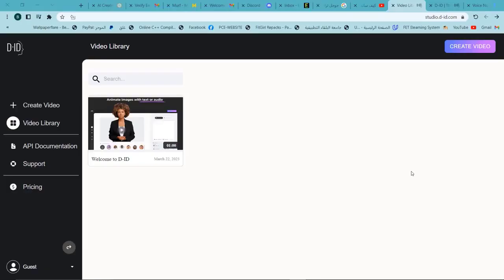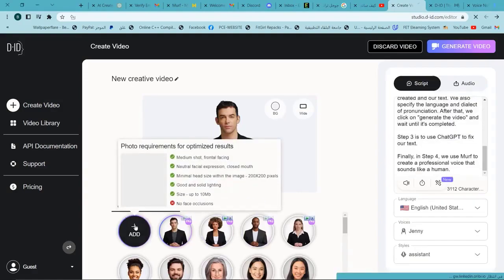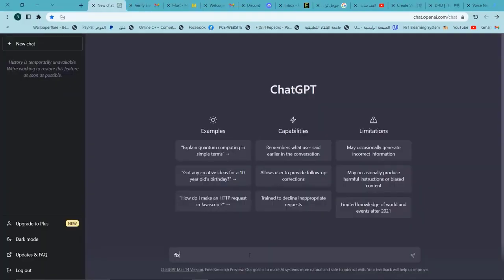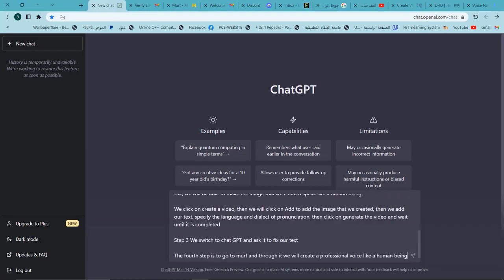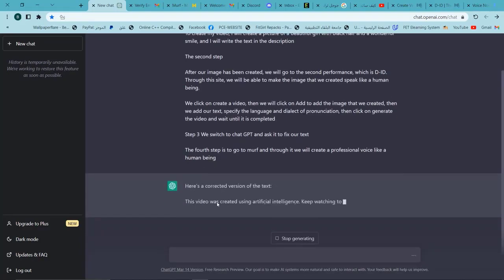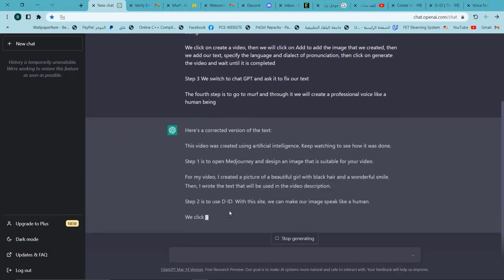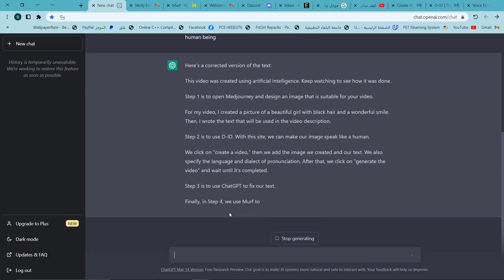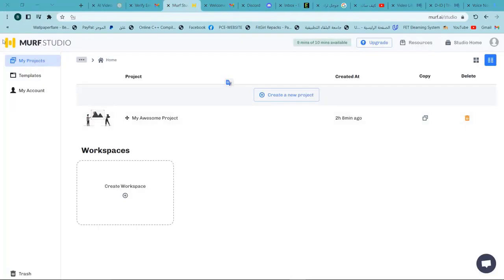How 4 AI tools helped us create a professional video With ChatGPT And Midjourney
How 4 AI tools helped us create a professional video

Making It Professional: Creating Videos Using AI

In this video, learn how to create your own AI avatar with cutting-edge AI tools and techniques. Our AI avatar was created using MidJourney, Chat GPT, ElevenLabels, and D-ID, and you'll see how you can use these tools to bring your own avatar to life. Get ready to explore the exciting world of AI and see what you can create!

Text for Medjourney's :
A beautiful girl with black hair, a beautiful smile and blue eyes, high clarity, show the upper part with the picture, make her look like a real girl like a human.

Video separation:
00:00 Opening How 4 AI Tools Helped Us Create Professional Video
00:07 Create an image with Midjourney
00:57 Text/image to video animation using D-ID
02:12 Ask Chat GPT to fix the text.
02:47 Use Murf to create a professional voiceover for the video that sounds like a human being."

Video text:
This video was produced with the help of 4 AI tools. Midjourney for generating great photos. D-ID for animation and voiceover provision,
ChatGPT to turn my draft into correct video text, VidIQ to generate title, description, tags and hashtags optimized for YouTube SEO.
Let me show you how I did it!

Tool 1 - Midjourney
Step 1: Open Midjourney to create a character for your video. If you don't know how to use it, watch my video tutorial about Midjourney (link in video description).
Step 2: Create an image using Midjourney version 4, the upscaler beta, and a 16:9 aspect ratio (you can copy my prompt from the video description). Select the best photo, upgrade it and save it to your computer.

Tool 2 - D-ID
Step 1: Go to D-ID.com and sign up with your Google or Facebook account or email.
Step 2: Click on "Create Video" and then "Add" to upload your avatar.
Step 3: Add the script and select the language, voice actor, and style. After everything is set up, click on "Create Video" and wait for the creation process to complete.
Step 4: Play and check your video. If everything looks good, download your video.

For Tool 3 - ChatGPT
Create a draft script for your video and have ChatGPT create a production script for you.

For Tool 3-Murf
Step 1: Go to Murf.com and sign up with your Google or Facebook account or email.
Step 2: Choose the audio that you think best fits your video
Step 3: Enter the text into Murf and click play

After completing all the steps, combine the video and audio and upload it to YouTube. Use all AI-generated titles, descriptions, and tags. Congratulations! You just created an AI-generated YouTube video.

Using ChatGPT-3 to Make YouTube Videos in Minutes